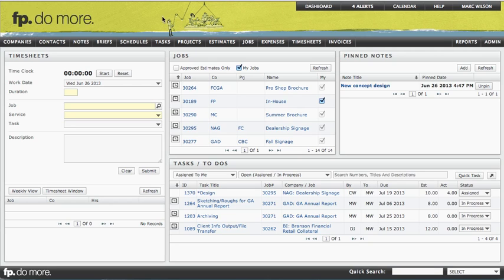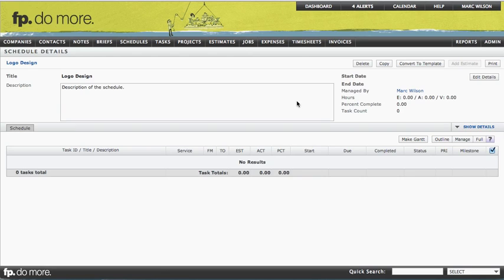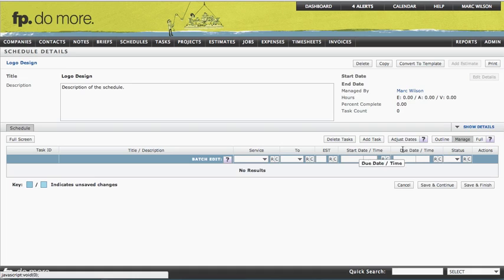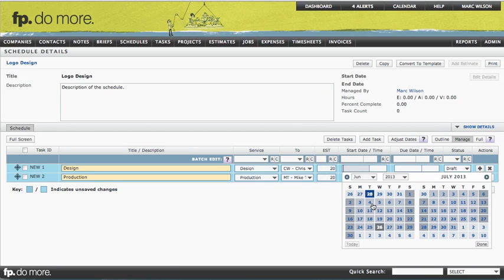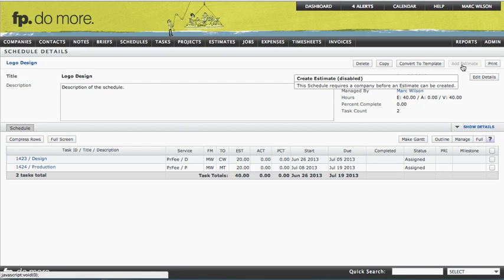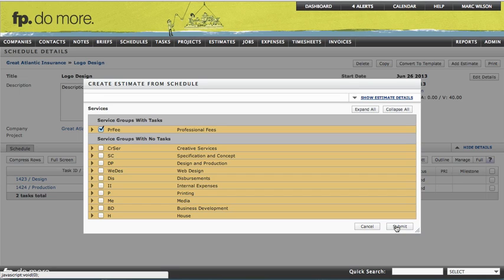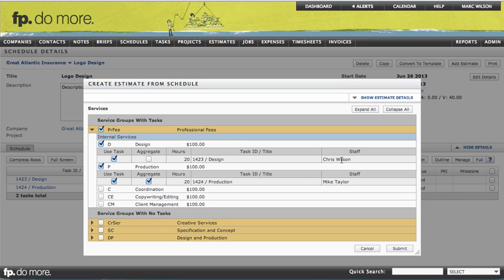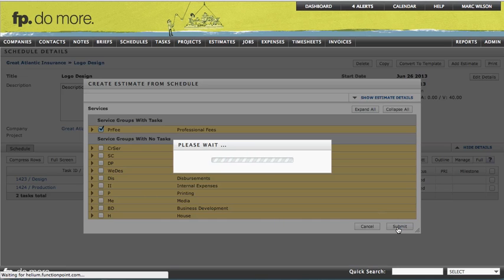Creating Schedules for Templates and Real Work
An overview of how to create schedules from scratch for the purpose of a template and/or real work.